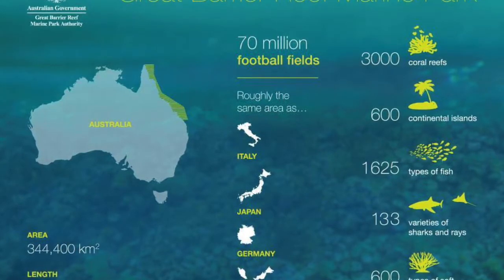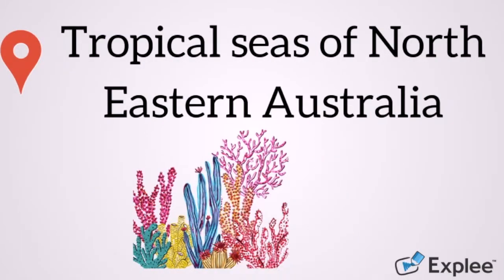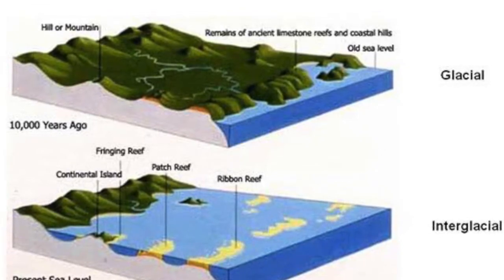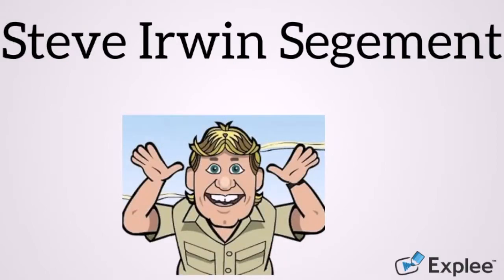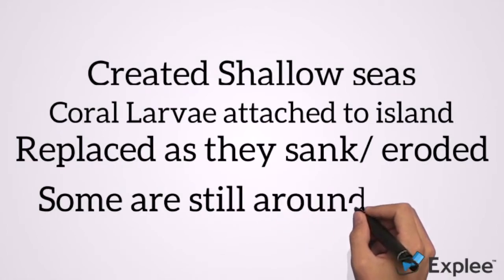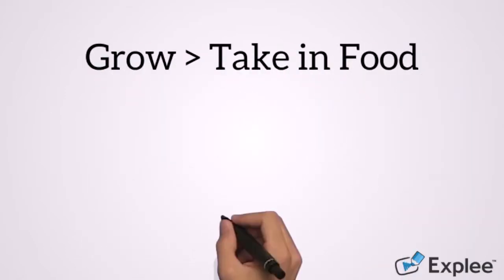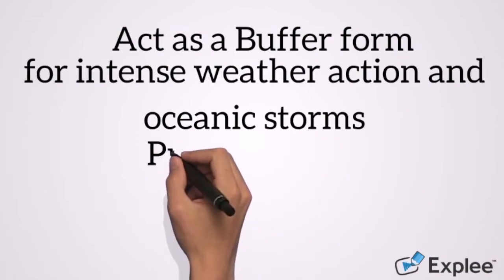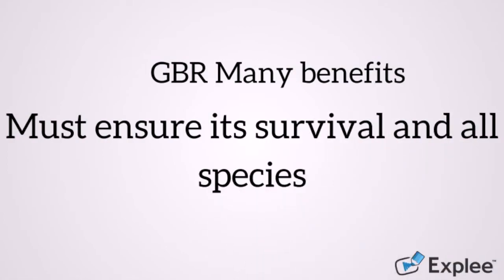GreatBarrierReef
Student Submission
Yasmeen Noun 12457471
Tom Watson 12939132
Sam Allan 11989213
Manh Tuan Minh Nguyen 12725329
Paris Hanan 12621886